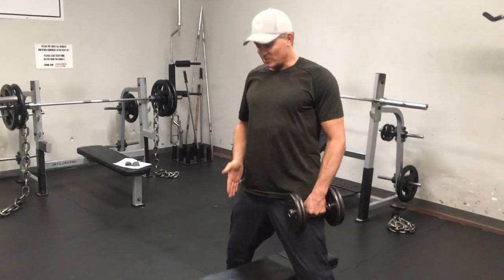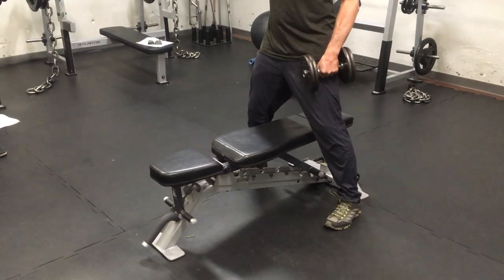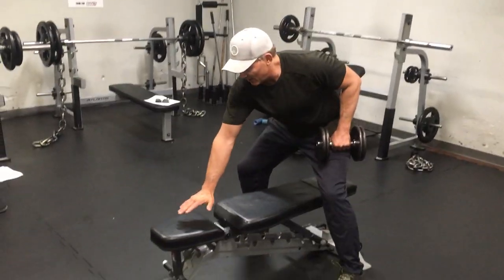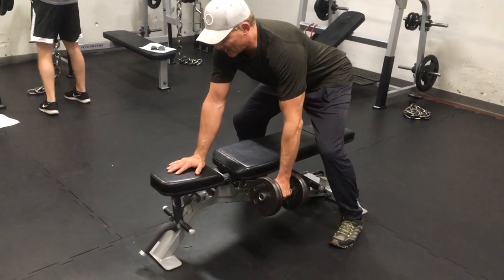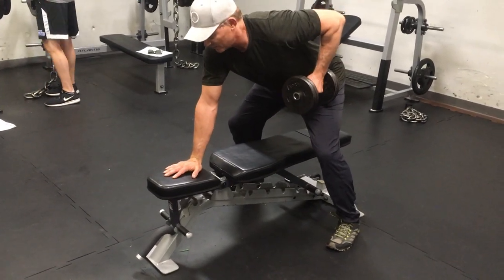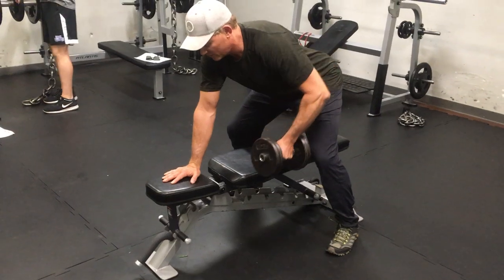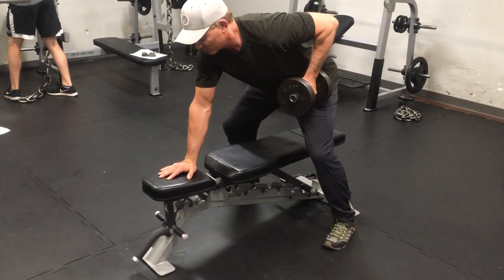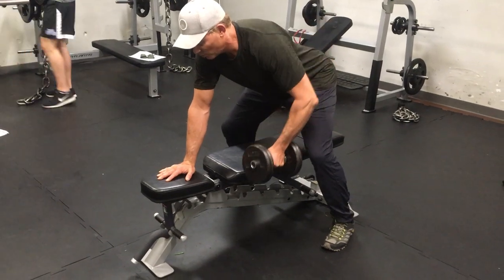Bench Straddle One Arm Dumbbell Rows